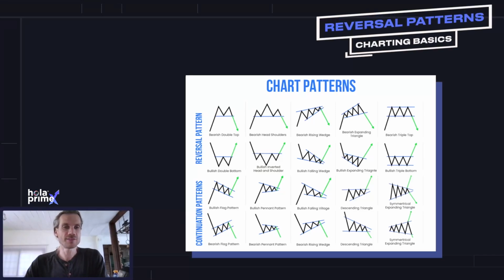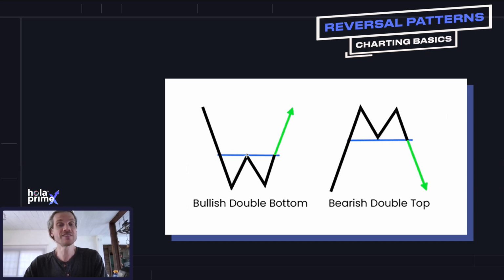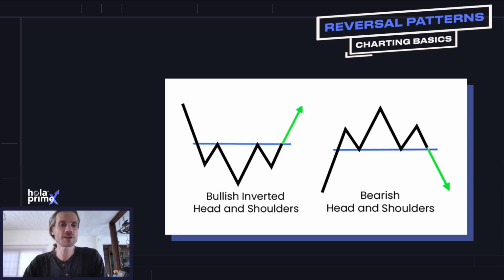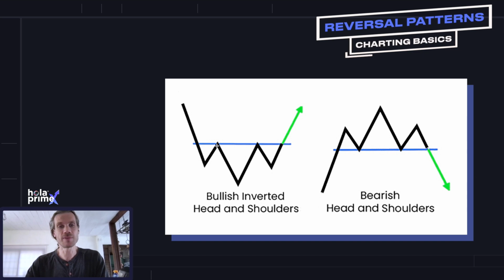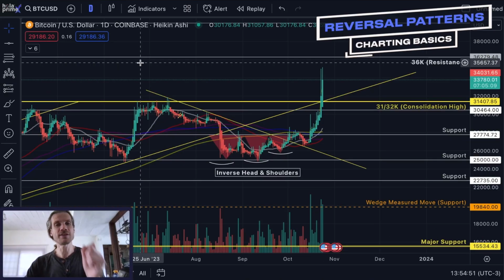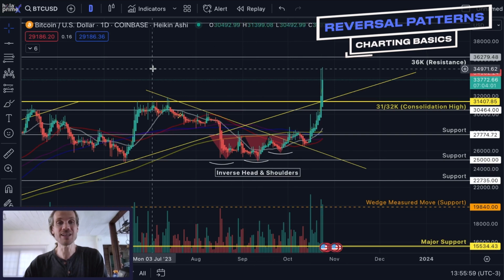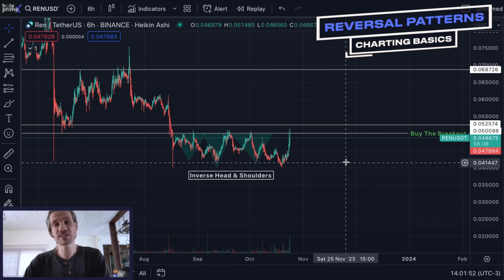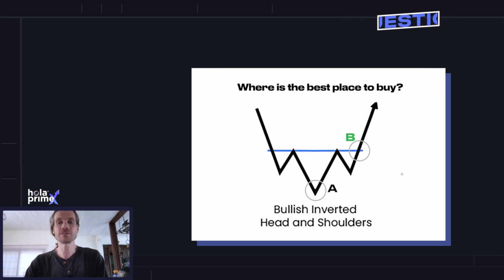Stop Guessing: Master Reversal Patterns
Mastering chart patterns is essential for identifying major trend reversals and entering trades with high confidence. In this video, we break down two of the most powerful bullish reversal patterns: the Double Bottom and the Inverted Head and Shoulders. We explain the market psychology behind why these patterns form—from seller exhaustion to the shift in buyer sentiment—and, most importantly, identifying the ""Neckline"" or confirmation line. You'll learn why buying early (front-running) is risky and how to wait for the true breakout to secure your profits with Hola Prime.

In this video, you’ll learn:

How to identify a Bullish Double Bottom and why it forms.

The structure of the Inverted Head and Shoulders (Left Shoulder, Head, Right Shoulder).

The critical importance of the ""Neckline"" for confirmation.

Why ""Front-running"" the pattern (Buying at A) often leads to losses.

Real-world examples of successful (Bitcoin) vs. failed (REN) patterns.